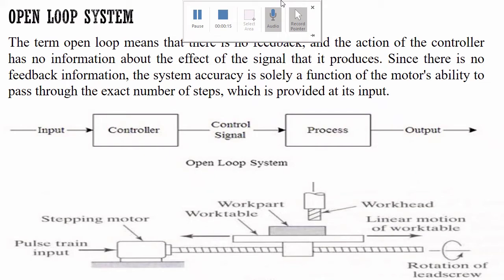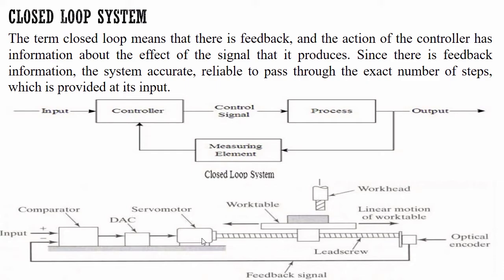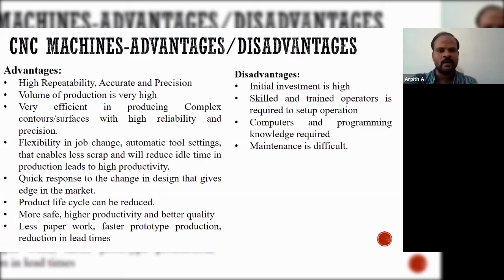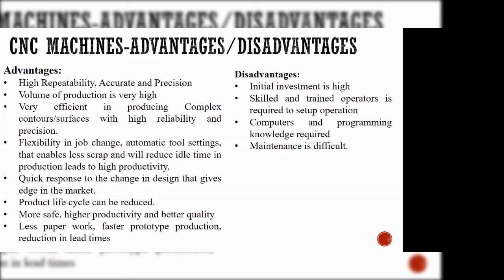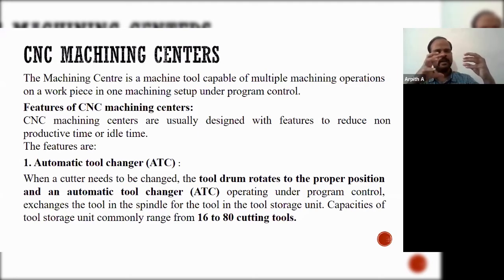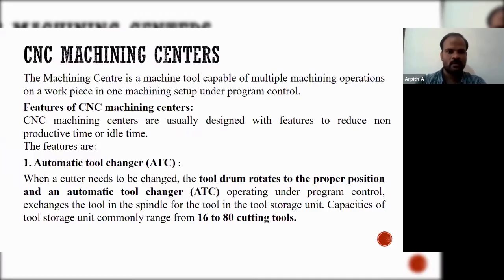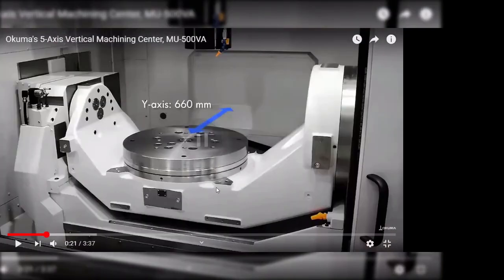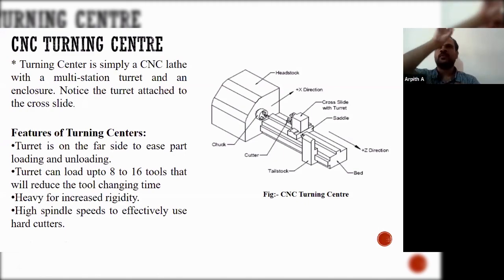Module5:CNC:-Introduction and Components of CNC|Elements of Mechanical Engineering|18ME25| VTU|Part2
You will be able to understand:
1. Open loop and closed loop systems
2. Advantages and disadvantages of CNC
3. CNC Machining and Turning Centres